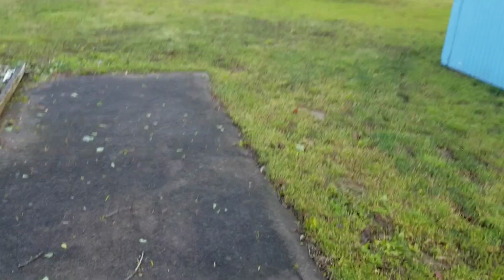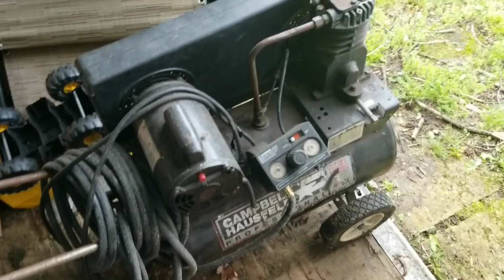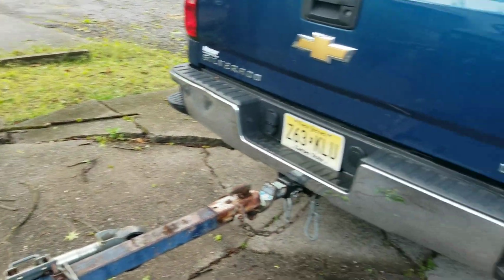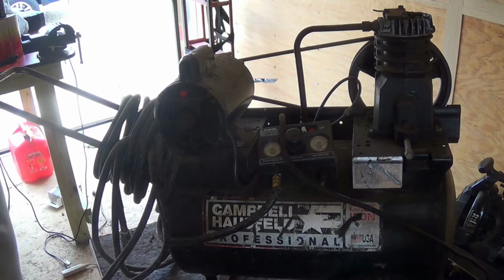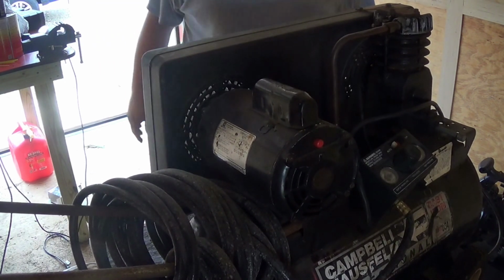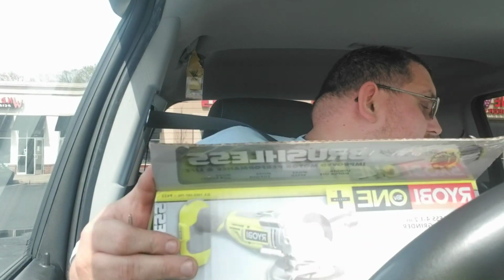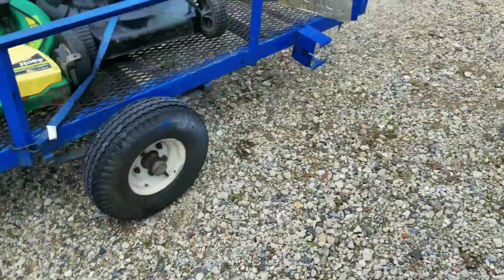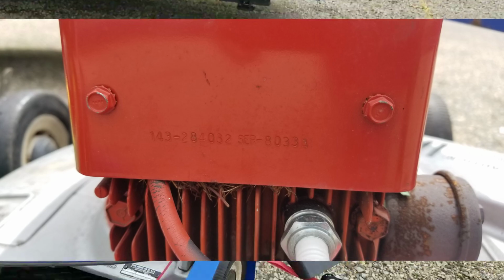5-1 vlog checking out my air compressor, buying tools, and getting mowers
Cell Phone Tripod Mount
Tripod
Electronics tool kit
Socket set